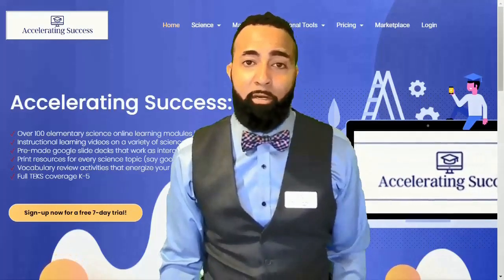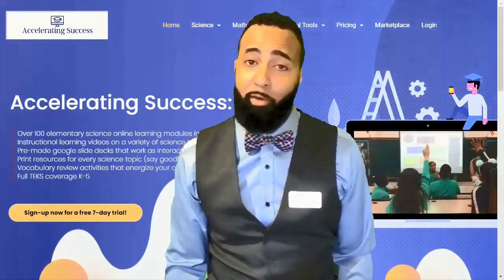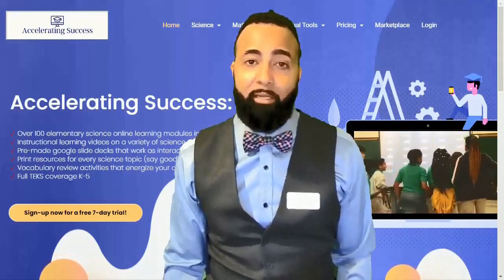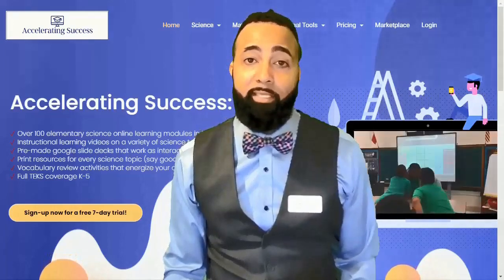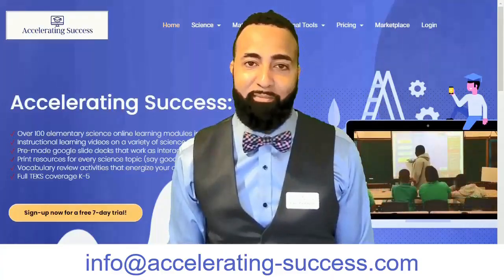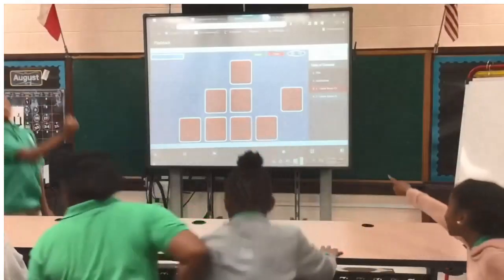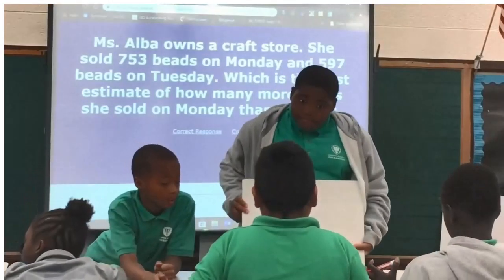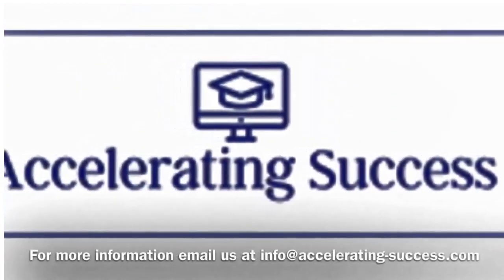How do students login